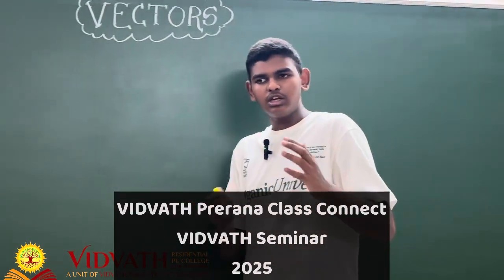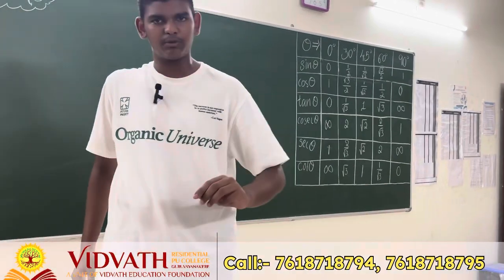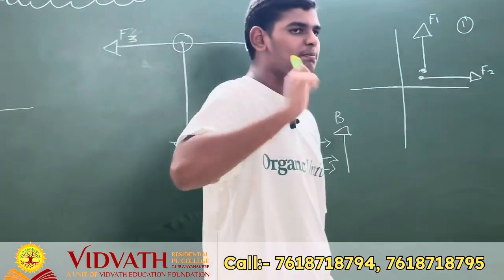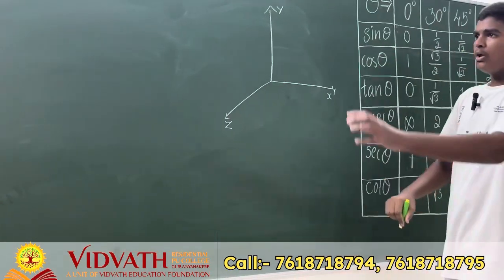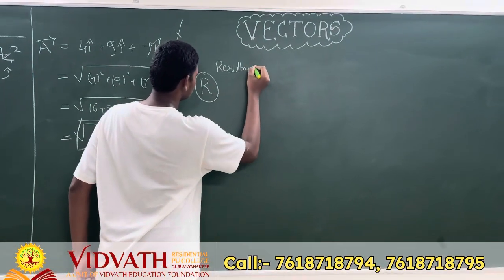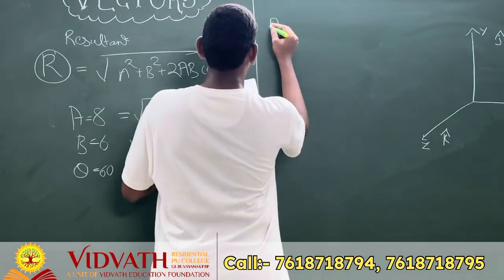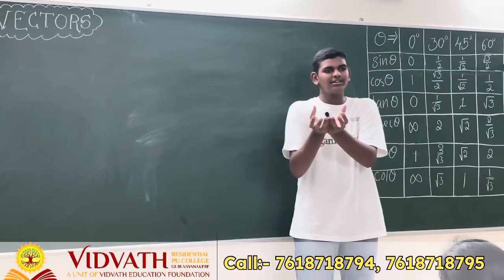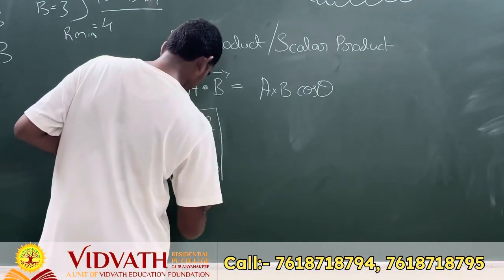VIDVATH Seminar 2025 || Vectors || Saijith Hegde || Vidvath PU College Guruvayankere